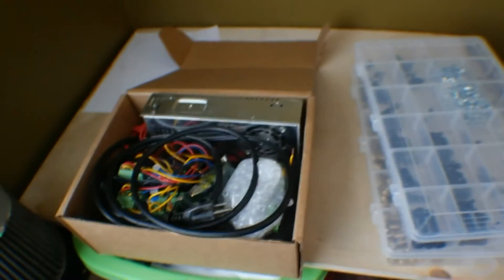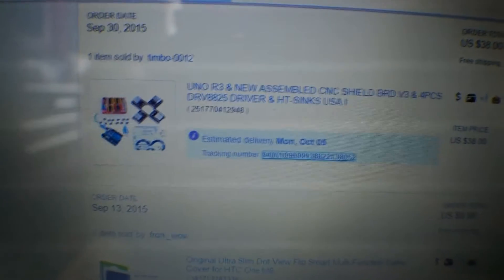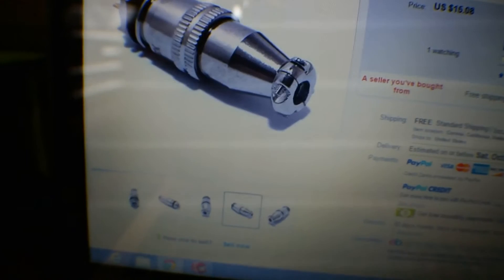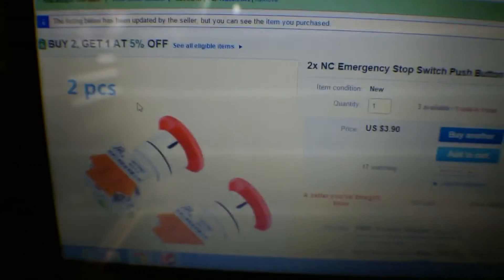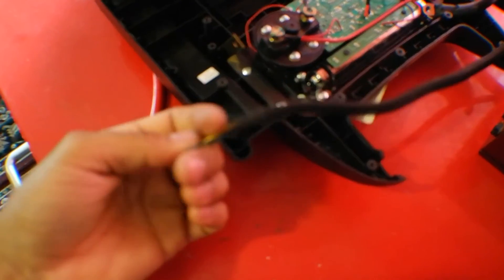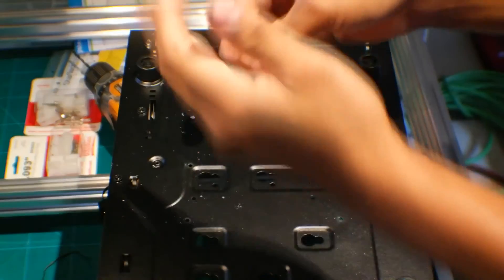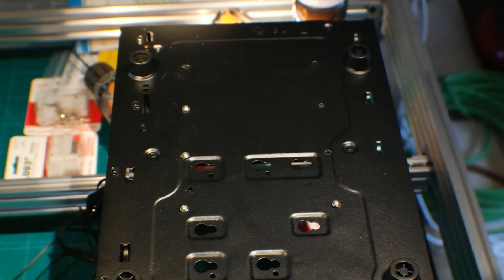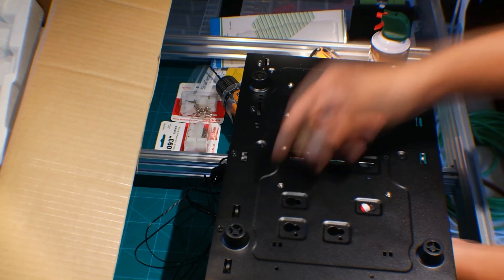Building the Controller Box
In this video i show you guys the start of the build of the controller box for the CNC machine.